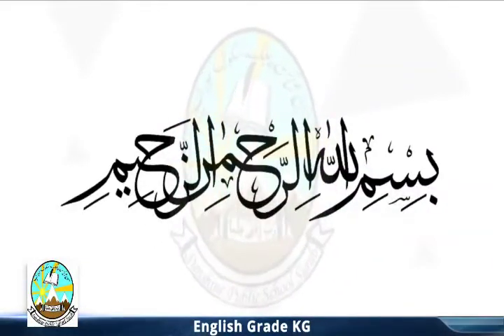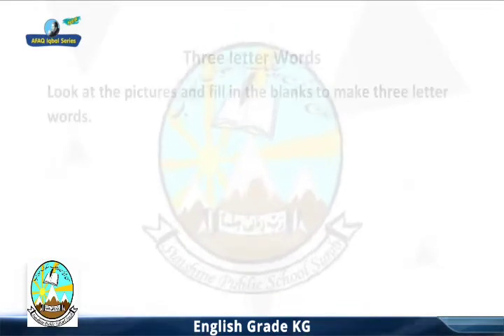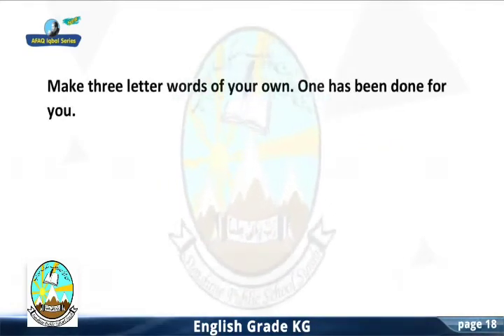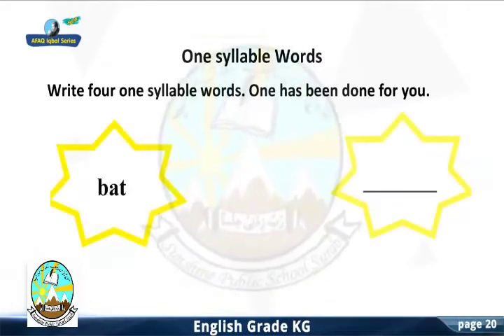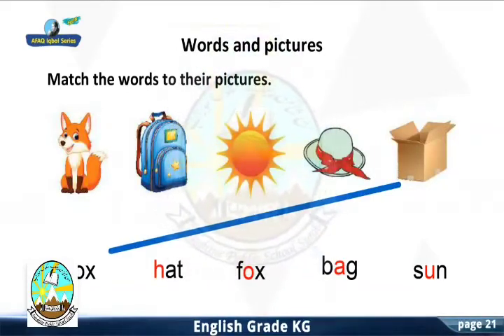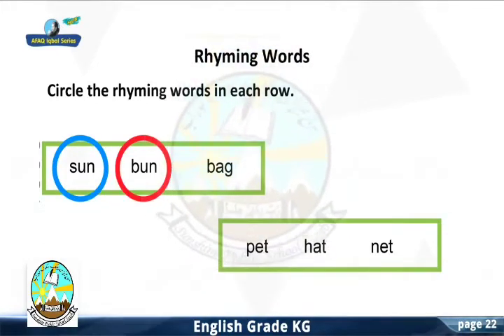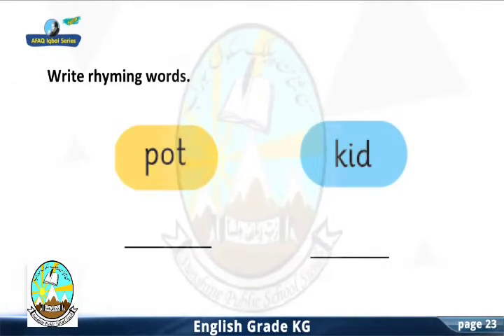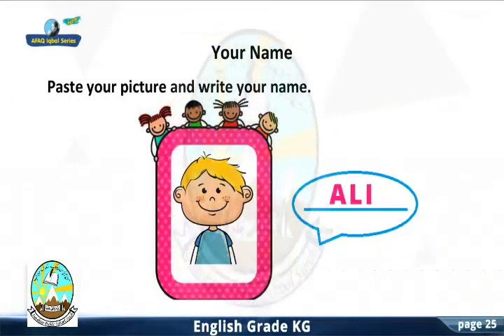English prep class sunshine school surab page 15-22 afaq new iqbal series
sunhsine school surab
Prep class english
page 15-22
afaq new iqbal series